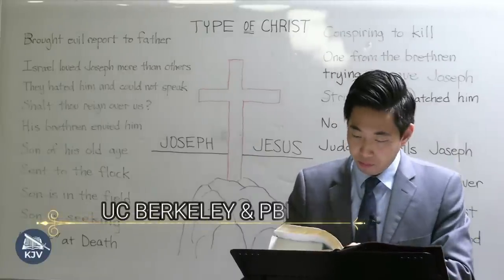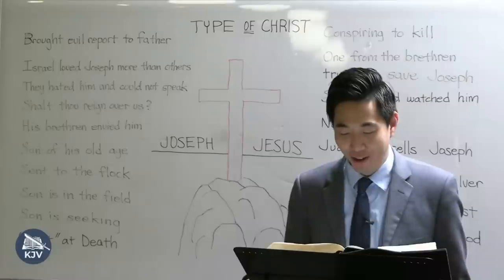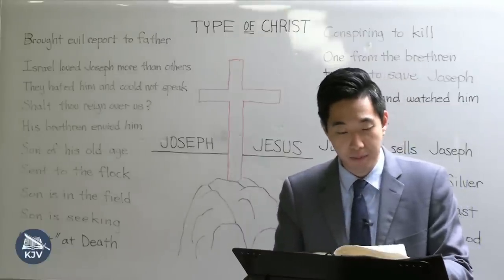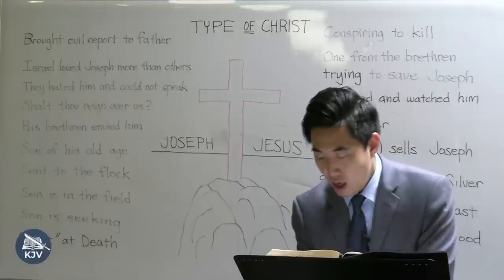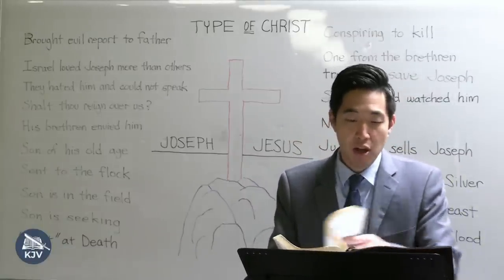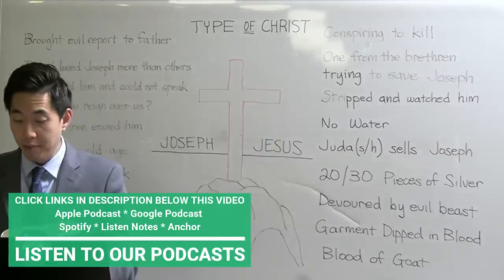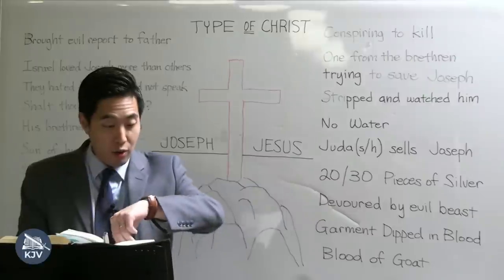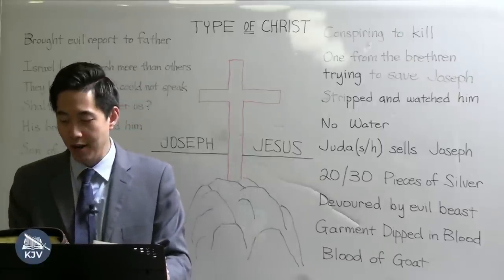CRAZY SYMBOLS of Judah and Judas Iscariot and MORE (Genesis 36:40-37:28) | Dr. Gene Kim